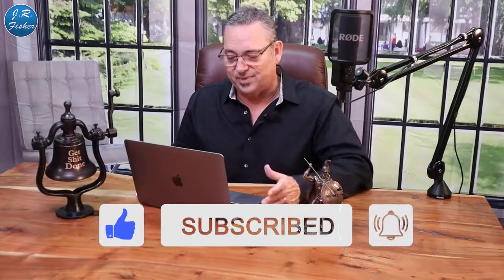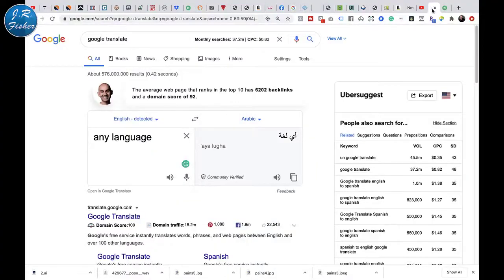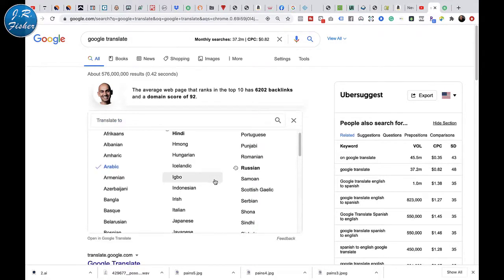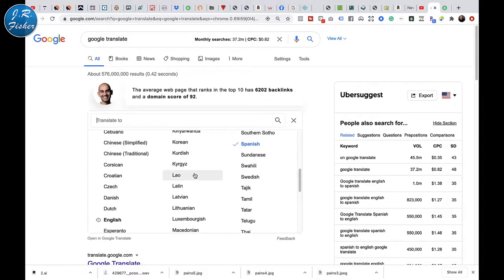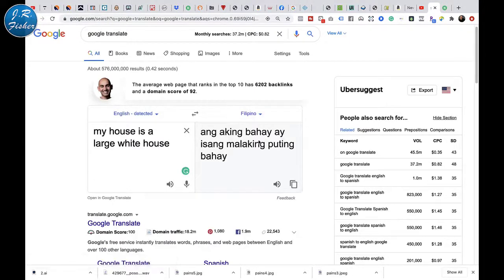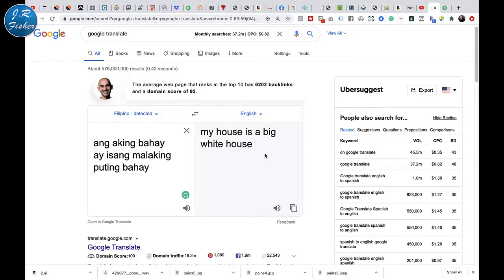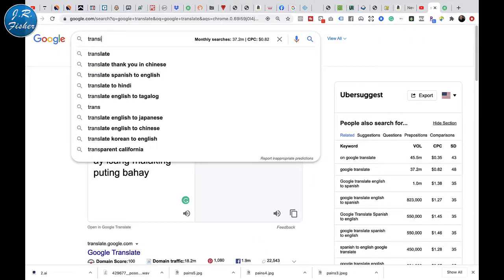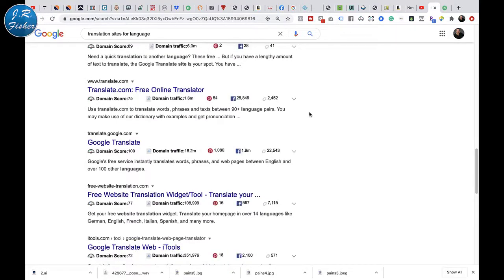EASY MONEY ONLINE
I am sending you 1π! Pi is a new digital currency developed by Stanford PhDs, with over 10 million members worldwide. and use my username (zihu3007) as your invitation code.
0 investment to earn money online games,
0 investment to earn money online paytm,
0 investment to earn money online 2021,
0 investment to earn money online malayalam,
0 investment to earn money online in kannada,
0 investment to earn money online,